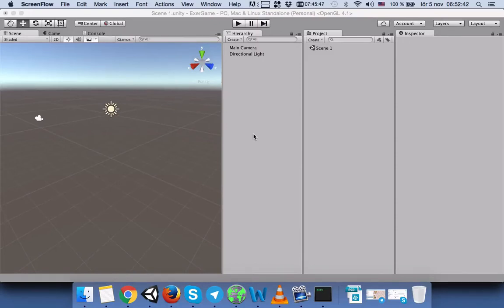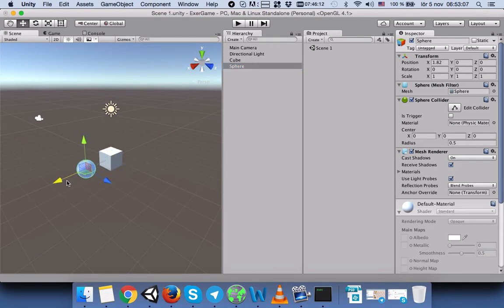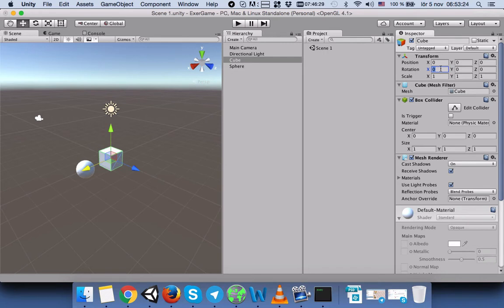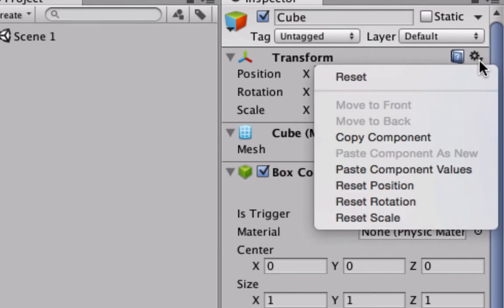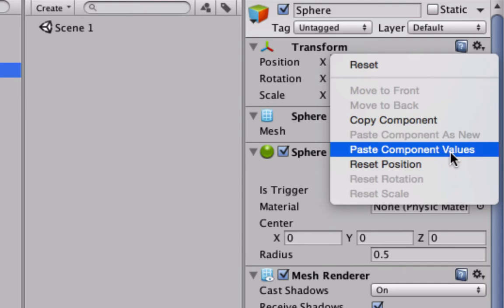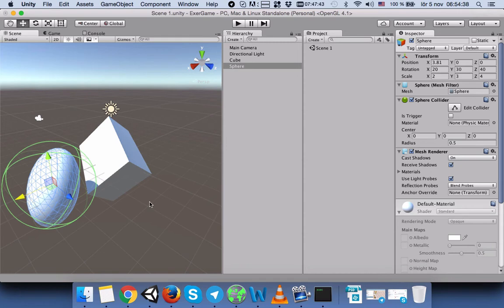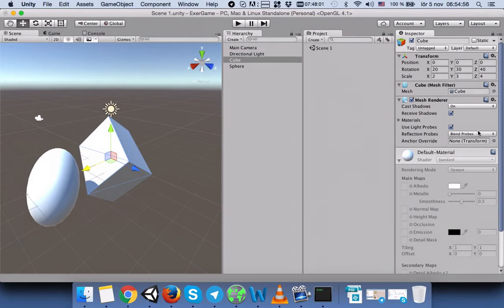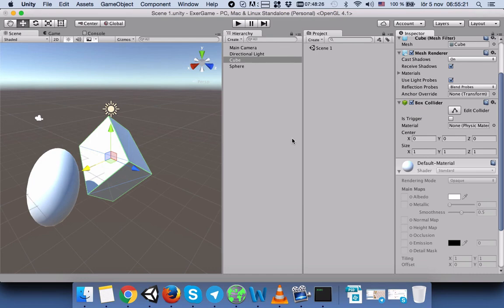Unity How to Add Remove Copy Paste gameObject Components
This video tutorial is to show how we can remove add gameObject component from inspector and copy paste values of component from one gameObject to another gameObject.

Unity 5